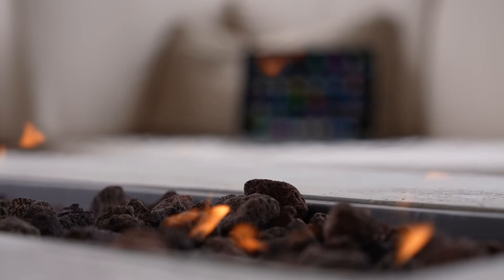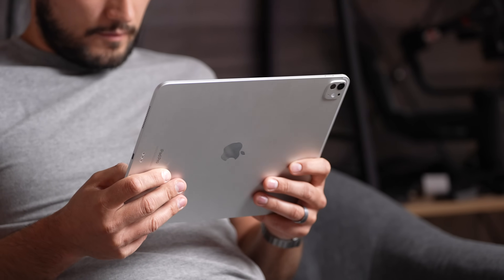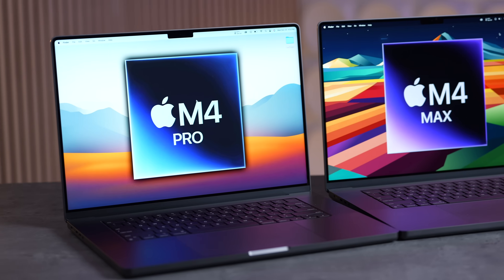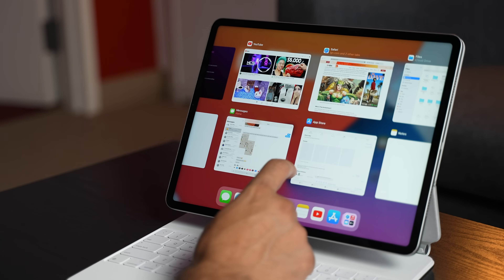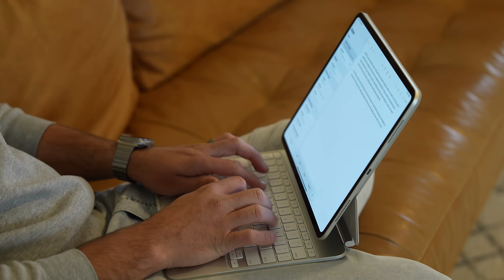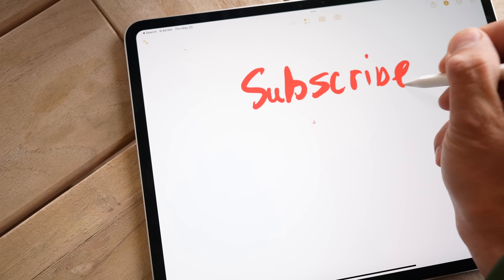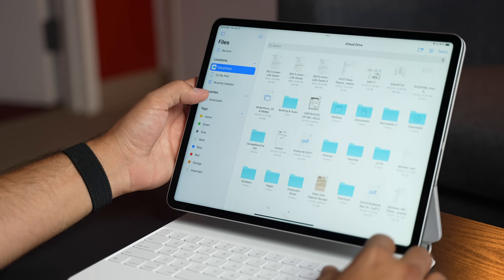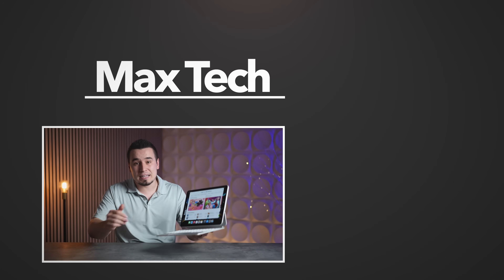How iPadOS 26 will make the iPad Pro.. PRO AGAIN!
Apple's about to bring a whole lot of GREAT Changes to the M4 iPad Pro. Let me explain!
THIS is the iPad you should buy right now
AirPods Pro 2 on Amazon

NEW iPad 11 ($20 OFF)
iPad mini 7
M3 iPad Air 11"
M3 iPad Air 13" ($50 OFF)
M4 iPad Pro 11"
M4 iPad Pro 13"

Timestamps ⬇️
iPadOS 26 for iPad Pro - 00:00
Current iPadOS is NOT Good - 0:36
3 Ways for iPadOS to be like MacOS - 1:12
Major Change #1 - 2:09
Major Change #2 - 3:13
Major Change #3 - 4:35
Major Change #4 - 5:58
Major Change #5 - 7:16